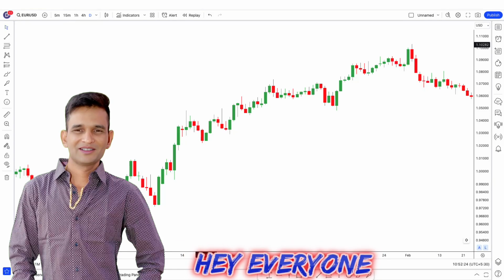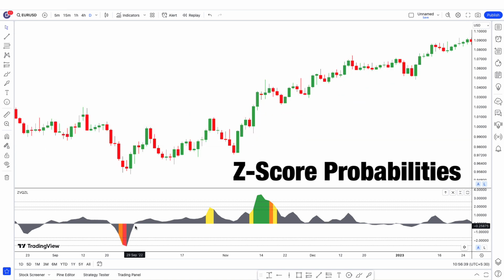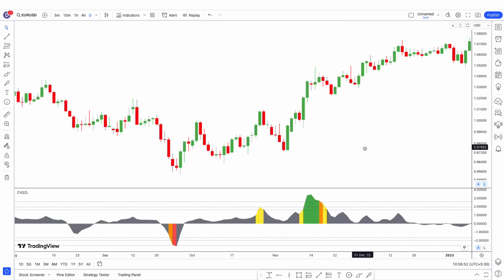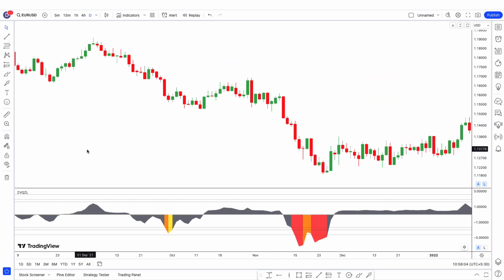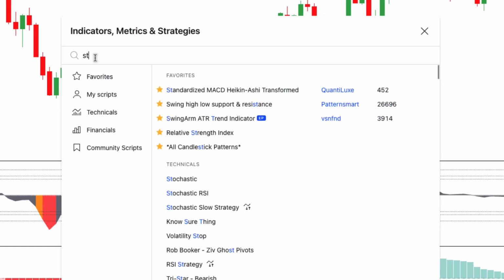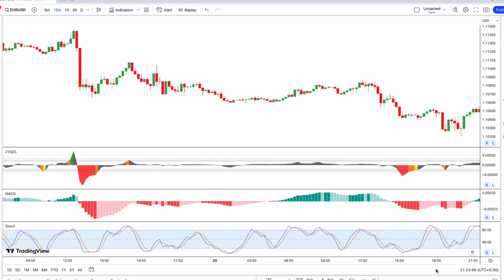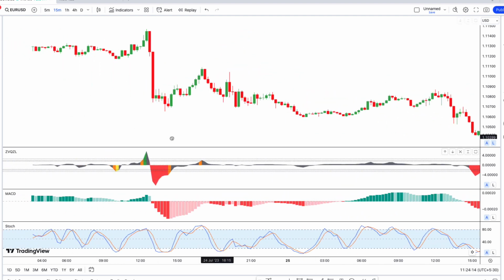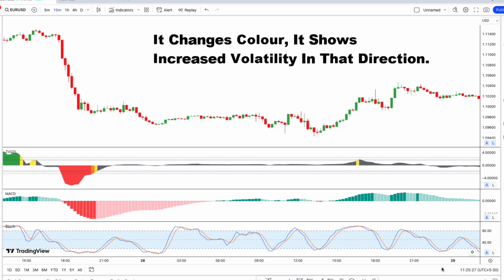Avoid 99% of False Trading Signals With This Amazing Indicator In Tradingview !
Are you tired of getting false trading signals that lead to losses in the market? Look no further! This is the ultimate solution you've been waiting for. Introducing the groundbreaking TradingView indicator filter that will change the way you trade forever! With this incredible tool, you can avoid a whopping 99% of false trading signals, allowing you to make smarter, more accurate decisions in your trading strategy.

In this video, we’ll walk you through :   This Amazing Indicator In Tradingview !

Risk Warning
In this video topic:---Avoid 99% of False Trading Signals
Amazing Indicator In Tradingview
VQZL Z-score Indicator
Macd Indicator
tradingview indicators,day trading
NASDAQ
stock trading
forex,tradingview
crypto
cnbc
stocktrading
technical analysis
swing trading
scalping trading strategy
us30
S&P 500
Dow
Dow Jones
What is the most successful strategy on TradingView?
Which indicator in TradingView is best for long term?
secret trading indicators
secret indicator in tradingview
best tradingview indicators
best indicator for day trading tradingview
best scalping indicator tradingview
best tradingview indicators for futures